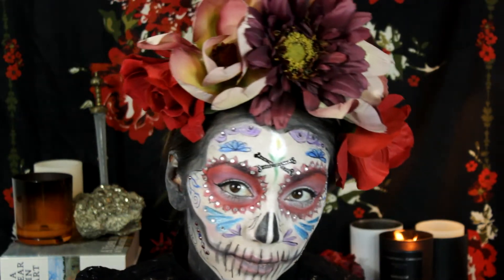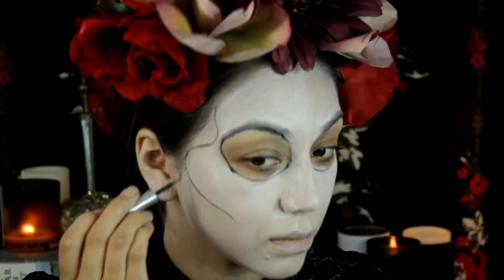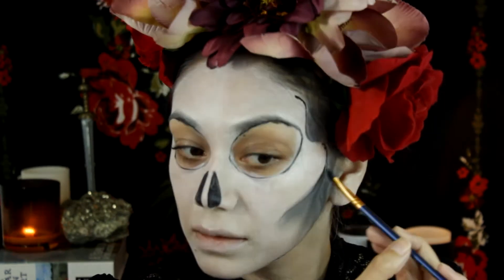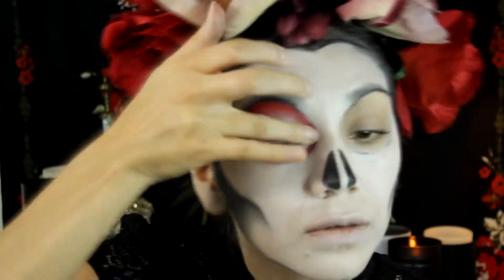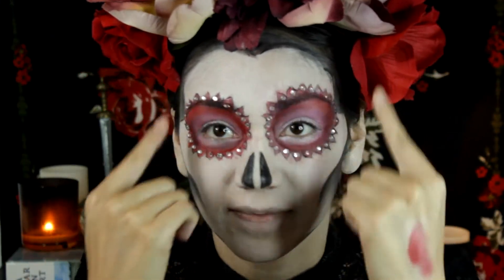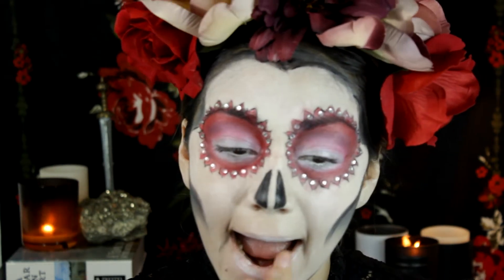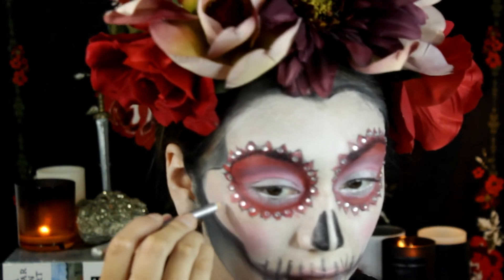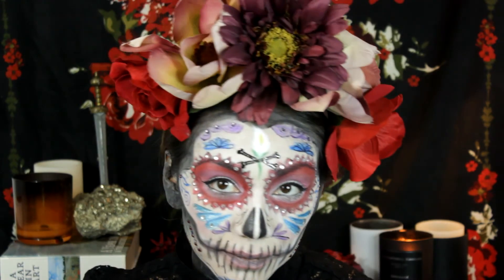SugarSkull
Hello YouTube land loves,

Here's my version of a mexican sugar skull, you can always do black white and grey but I wanted to make it more colorful.
Comment with any questions, I'll be happy to reply.

Love,
Kari